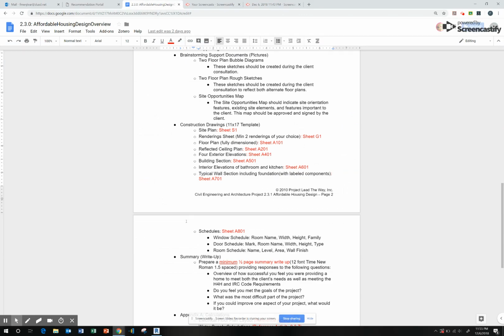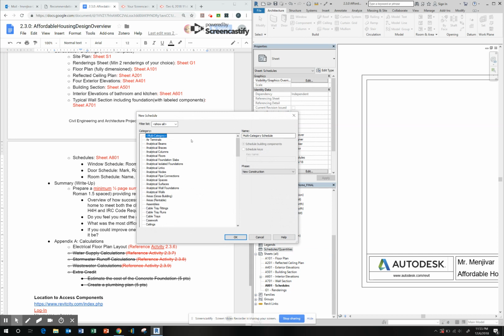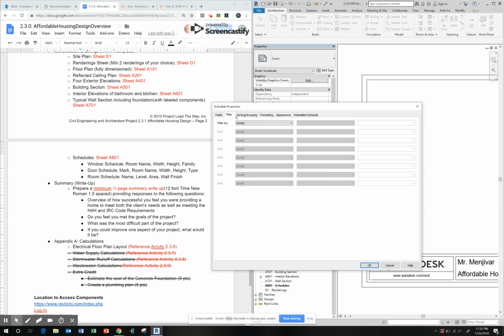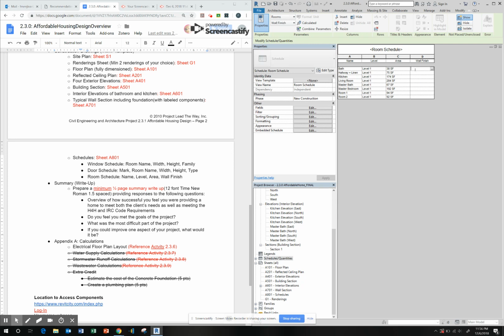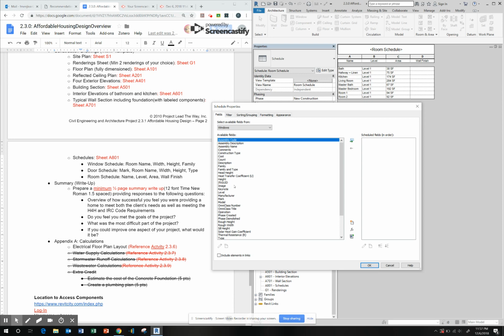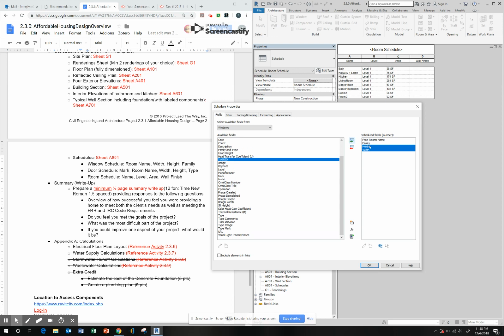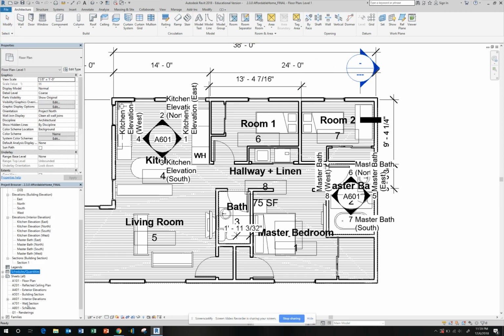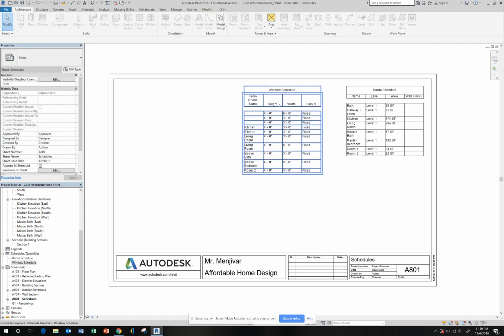PLTW CEA (Unit 2): Creating Schedules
Video on creating Sheet A801 for Schedules for Affordable Housing Project 2.3